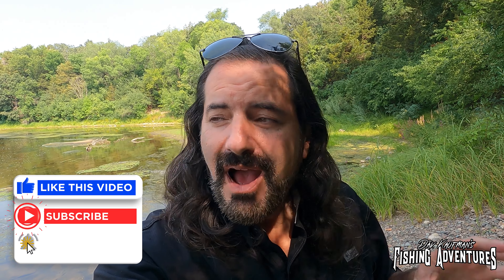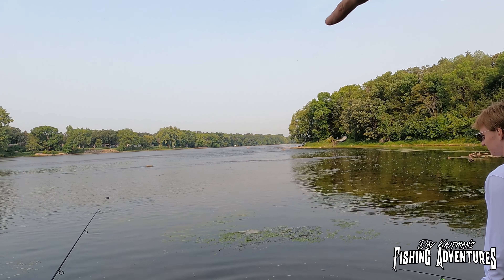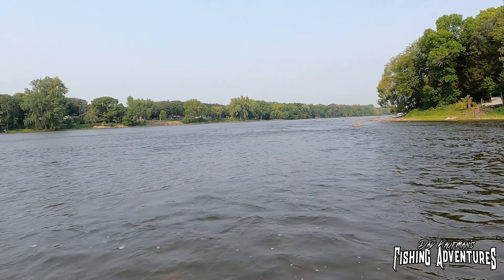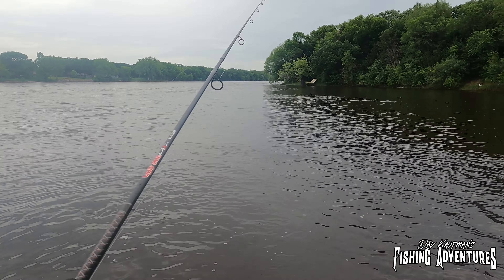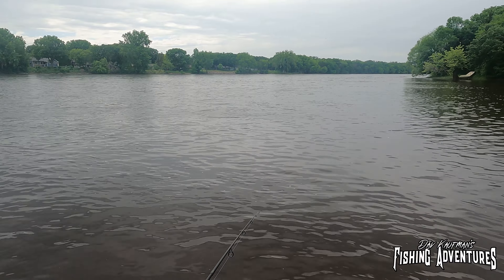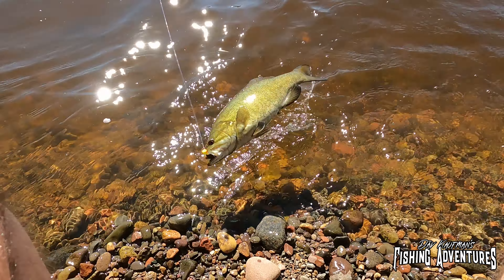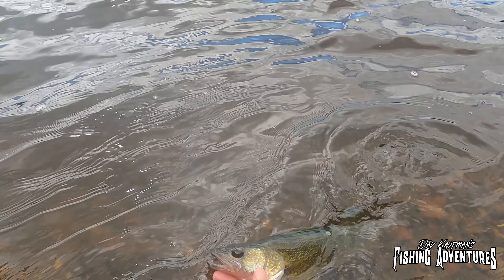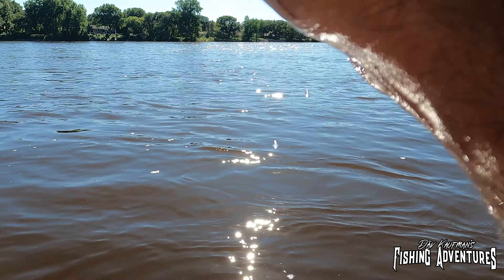BETTER RIVER FISHING - SPRING vs. FALL?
I'm back fishing in my favorite smallmouth bass, walleye, and pike spot on the river, but what's best for river fishing? Spring or fall?